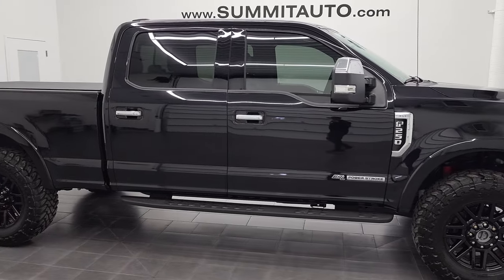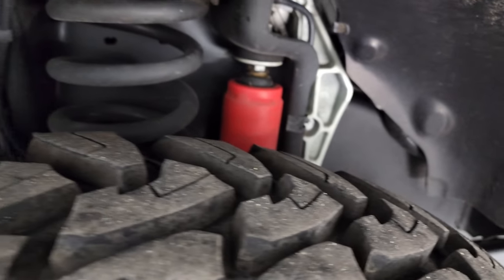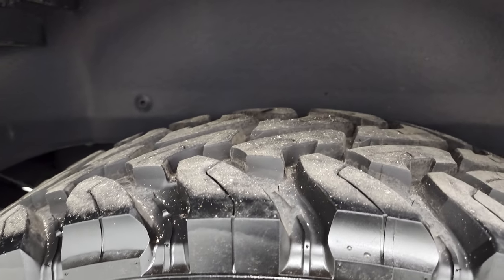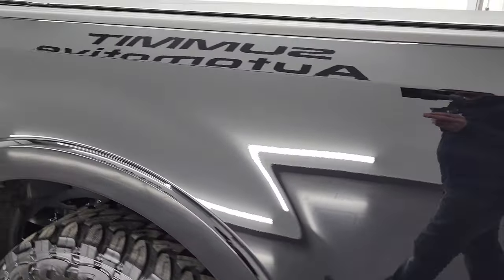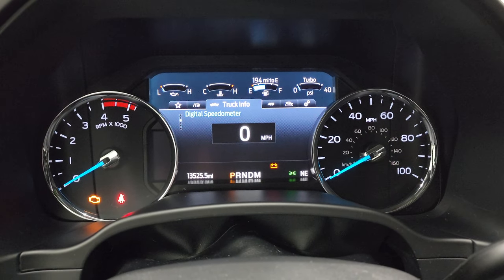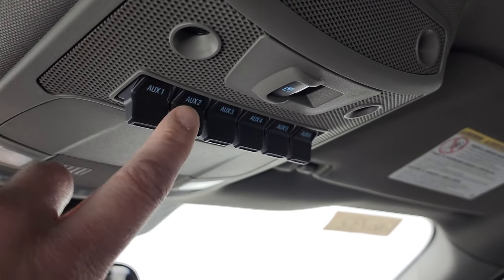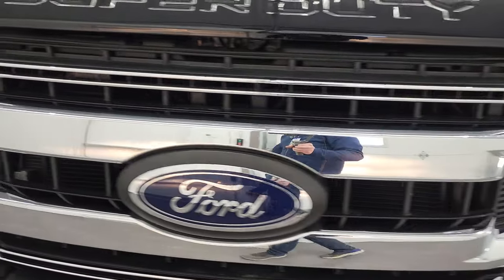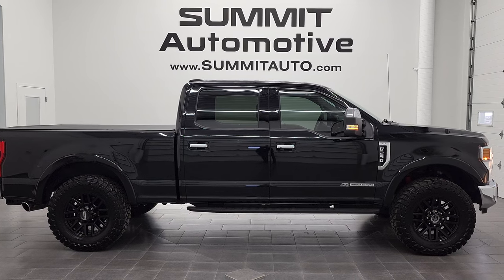4K 2020 FORD F250 XLT TREMOR BLACK AGATE DIESEL WALKAROUND SOLD! 12673Z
This 2020 FORD F250 XLT TREMOR PACKAGE CREW SHORT POWERSTROKE DIESEL IN BLACK AGATE METALLIC FOR SALE IN FOND DU LAC OSHKOSH WISCONSIN 54935 is the vehicle we did walk around review of today.

Thank you for checking out this video of this 2020 FORD F250 XLT TREMOR PACKAGE CREW SHORT POWERSTROKE DIESEL IN BLACK AGATE METALLIC FOR SALE IN FOND DU LAC OSHKOSH WISCONSIN 54935

STOCK: 12673Z
PRICE: $71,999
MILES: 13,492
MAKE: FORD
MODEL: F250
VIN: 1FT8W2BT0LEE42188
LOCATION: FOND DU LAC OSHKOSH WISCONSIN, 54937 TRUCKS ON 41

1 OWNER! CLEAN CARFAX! CLEAN TITLE HISTORY! 6.7 Liter V8 Powerstroke Diesel, 475 Horsepower, 1,050 Lb.-ft Torque, Full Four Door Crew Cab, Short Box 6 1/2 Foot Shortbox, XLT Package, 10 Speed Automatic Transmission, Turn Dial 4x4 Four Wheel Drive 4WD, Tremor Offroad Suspension Package, Reverse Backup Camera Rearview Camera, Dual Rear Exhaust, Blind Spot Monitoring with Rear Cross-Path Detection, Lane Departure Warning with Lane Keep Assist, Power Driver's Seat, Dual Heated Seats, Non Smoker, Black Ebony Leather Seats, Bucket Seats, Bak-Flip Hard Fold Up Tonneau Cover, Full Towing Package with Receiver Trailer Hitch, Wiring and Transmission Cooler Tow Package, Gooseneck Hitch Gooseneck, 6 Upfitter Switches, Factory Brake Controller, Factory Exhaust Brake, Powerscope Tow Power Mirrors that Power Telescope and Power Fold in with Built-in Directional Signals, Advancetrac with Roll Stability Control Traction Control, 3.55 Gears with Limited Slip Differential, Like New Open Country Toyo M/T 37x12.50 R20 LT Tires, 20" Factory Painted Alloy Rims Premium Wheels, Four Wheel Disc Brakes, Factory Painted Stepbars, Bedrail Covers, Fog Lights, LED Bed Lighting, Reverse Sensors, Securicode Driver Side Doorcode Keyless Entry, Locking Tailgate, Tailgate Step Assist Manstep, Chrome Tipped Exhaust, Chrome Trimmed Grill, Chrome Trimmed Mirrors, Fender Flares, AM / FM Radio Tuner, Sirius/XM Satellite Radio Capabilities Sirius / XM, Sync 8" Touchcreen Radio, Microsoft SYNC System with Bluetooth, Hands-Free Audio System Blue Tooth, Android Auto Compatible, Apple Car Play Compatible, USB C Jack, USB Jack Portable Audio Connection, Keyless Entry System, Power Sliding Rear Window Rear Window Defroster, Adjustable Height Seatbelts, Driver and Passenger Front Air Bags, L.A.T.C.H. Child Safety System, Side Curtain Air Bags SRS Safety Restraint System, Multi-Function Steering Wheel Controls, Compass, Outside Temperature Display and Mileage Display, Power Adjustable Pedals, Factory All Weather Floormats, Storage Compartment Under Rear Seats, Air Conditioning AC, Cruise Control, Power Locks, Power Windows, Automatic Headlights Autolamp, Tilt/Telescope Steering Wheel, 110V / 400W Auxiliary Power Outlet, 3 Year / 36,000 Mile Remaining Factory Bumper to Bumper Warranty, Whichever comes first, 5 Year / 60,000 Mile Remaining Powertrain Factory Warranty, Whichever comes first, Black Agate, ONE OWNER! CLEAN AUTOCHECK! Very very clean inside and out! This is one of the sharpest 2020 Ford F250 crewcab shortbox 3/4 ton diesel trucks on our lot! Make your move before this super clean 4wd is gone!

STOCK: 12673Z
PRICE: $71,999
MILES: 13,492
MAKE: FORD
MODEL: F250
VIN: 1FT8W2BT0LEE42188